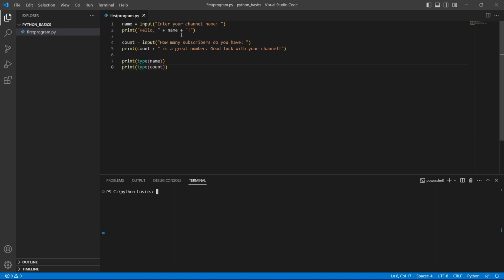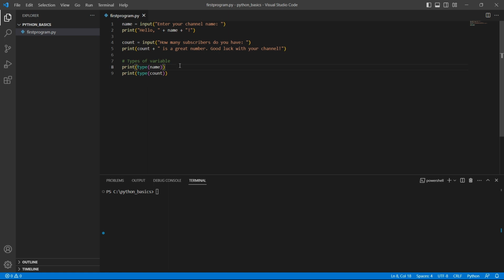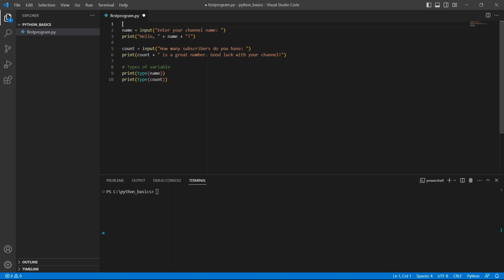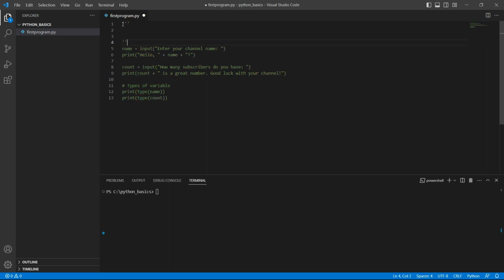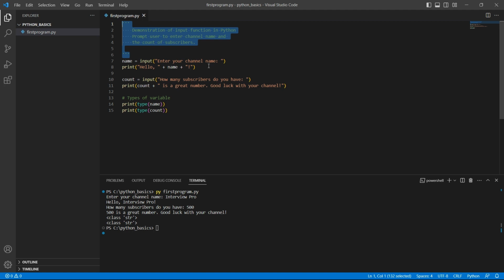[4] Python Basics | Comments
Well-documented code is easier to maintain, debug, and collaborate on. This video describes how to add comments in Python.